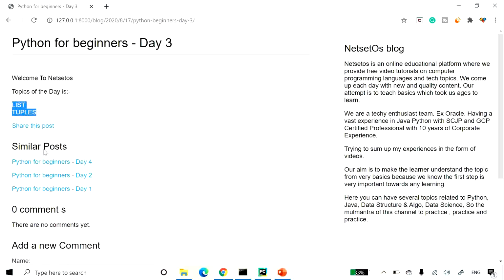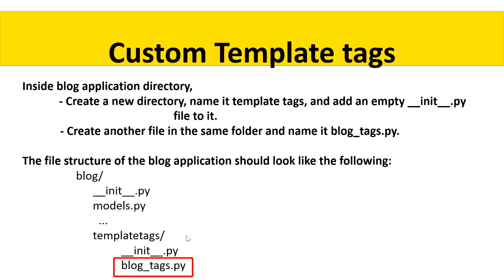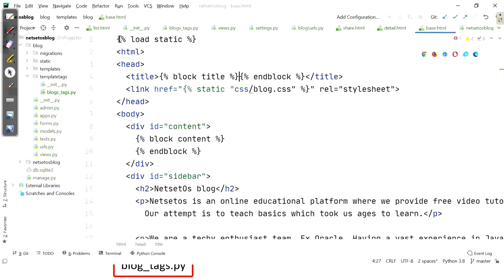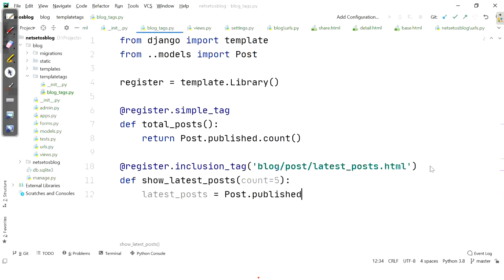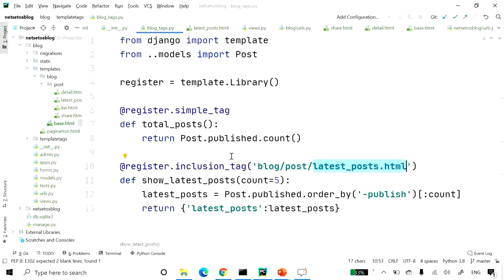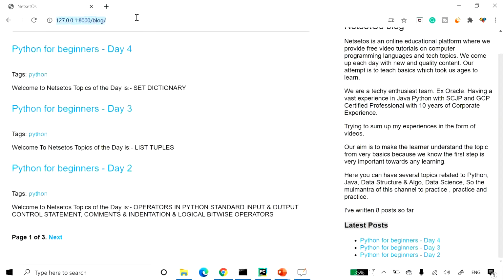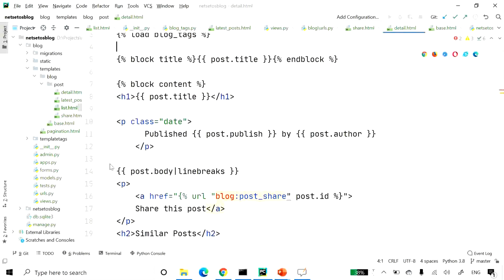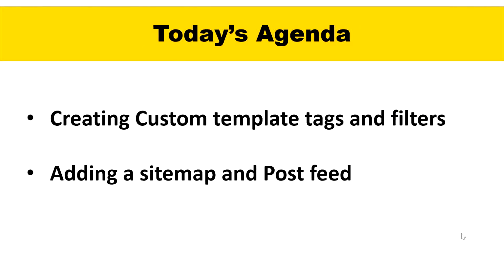Custom Template Tags with Django3 #10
Django3 Blog Application - Custom Template Tags #10

Following topics discussed are:-
# Creating custom template tags
    - simple tag
    - inclusion tag
# Creating Custom Template Filters